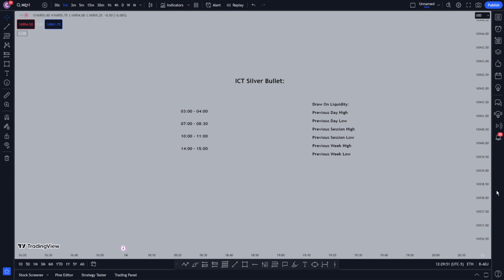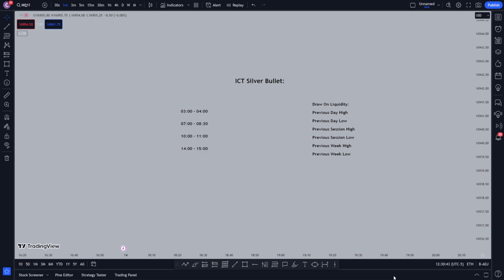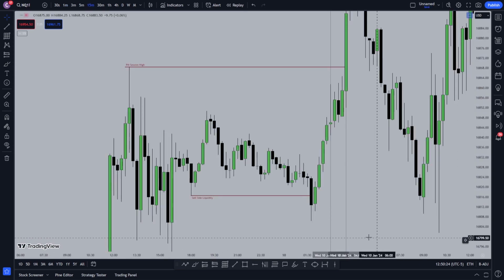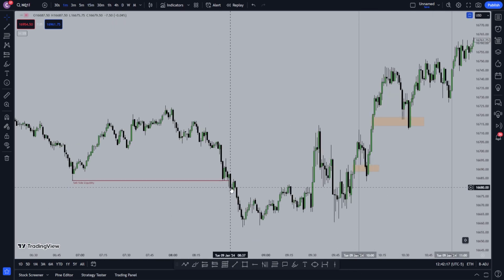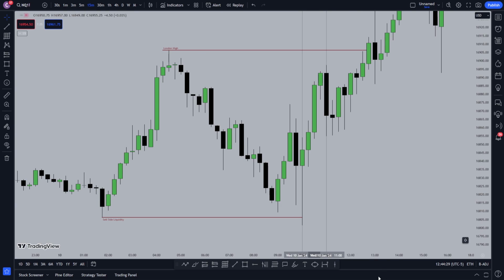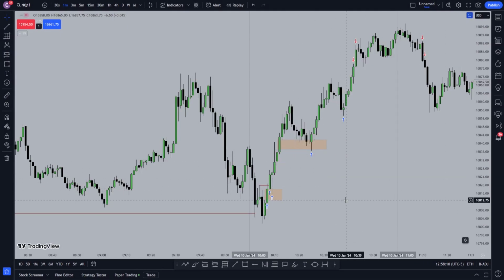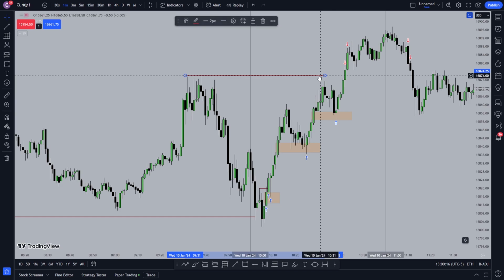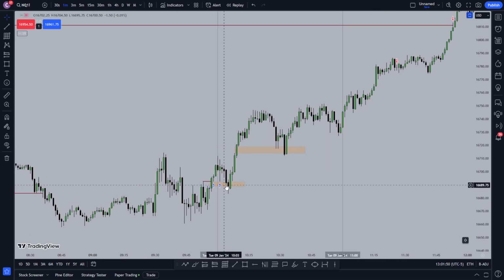Simple ICT Silver Bullet Trading Strategy | Get Funded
In this video I go over ICT's Silver Bullet Strategy and walk you through on how to improve your trading and get funded using time based concepts, fair value gaps (FVGs) and structure breaks (MSS) and more.

Let me know if you'd like to see more videos like this or if you want me to go deeper into any specific trading topics.

0:00 Intro
0:12 Outline
1:13 Scenarios
3:26 Example 1
4:46 Example 2
7:09 Example 3
8:47 Execution Proof
12:18 Outro